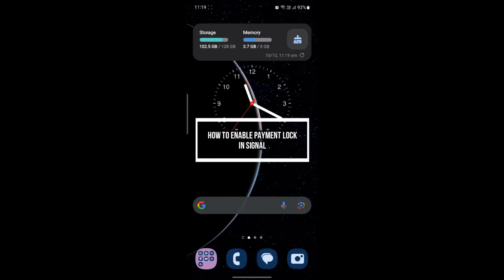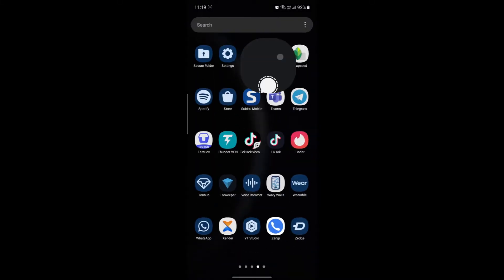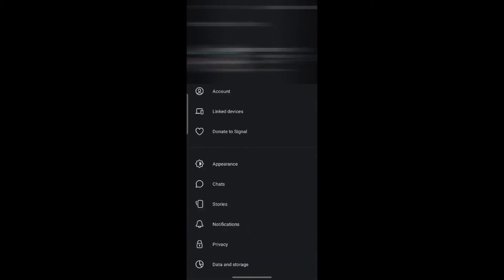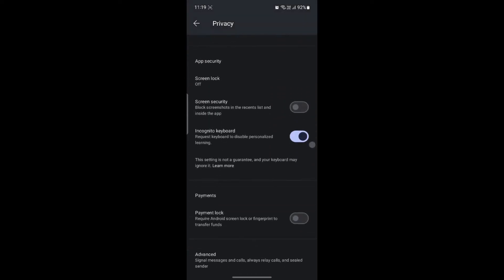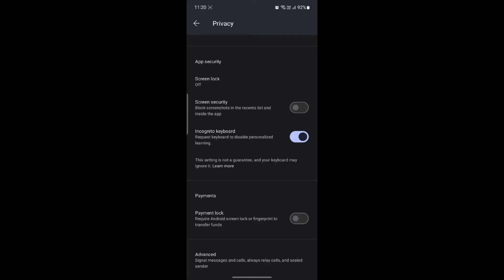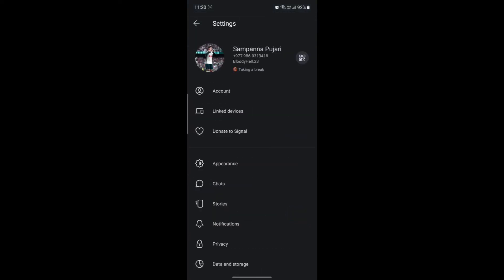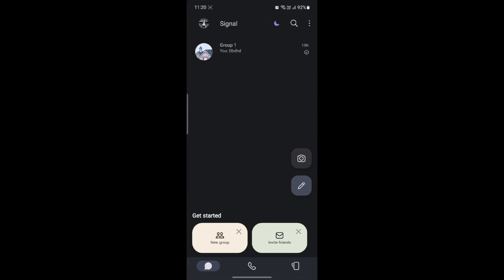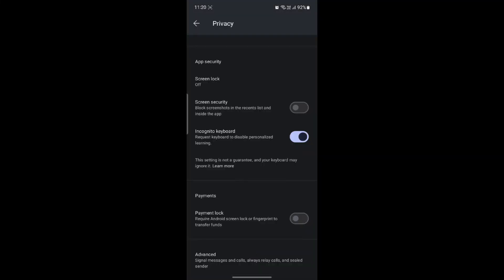How to Enable Payment Lock in Signal 2024?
Want to keep your Signal payments secure? In this video, I’ll guide you through the steps to enable Payment Lock in Signal. This feature adds an extra layer of protection, ensuring that no one can make payments from your account without your permission.